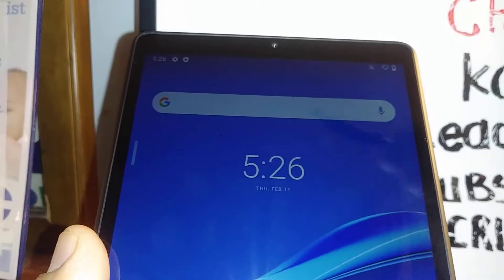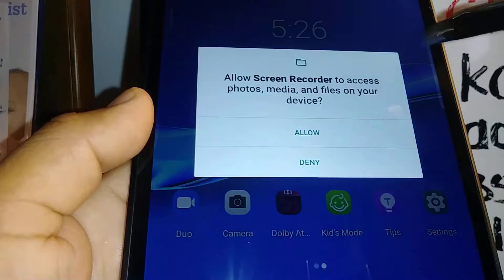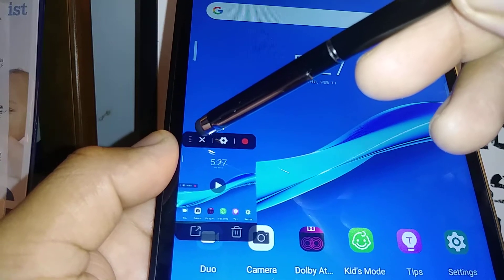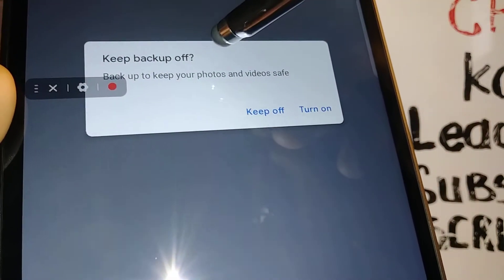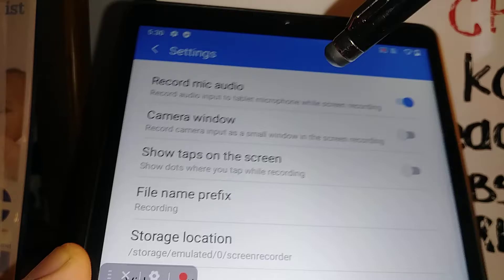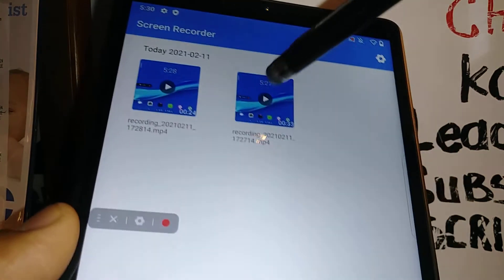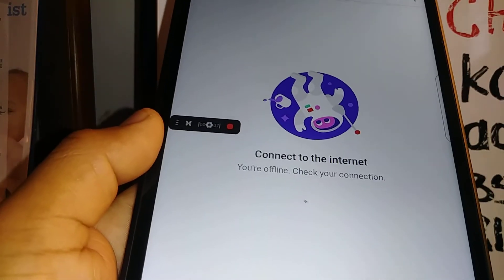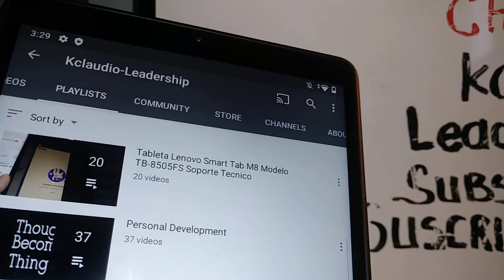Lenovo Smart Tab M8 How to record screen | How to screenshot the screen with video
The screen assistant has a comcorder icon that allows to record what it is displaying on the screen of this Lenovo tablet. it is like screenshot video.